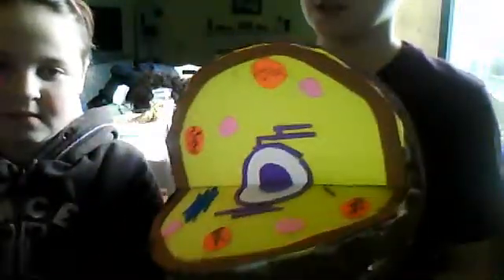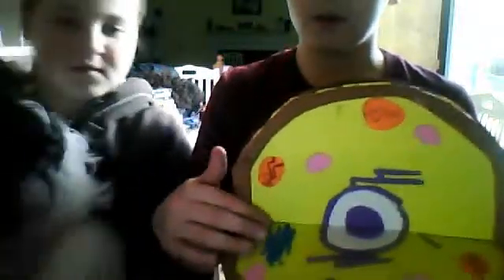Animal Cell project for 5th grade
tayandoj1000's Webcam Video from March  5, 2012 01:37 PM